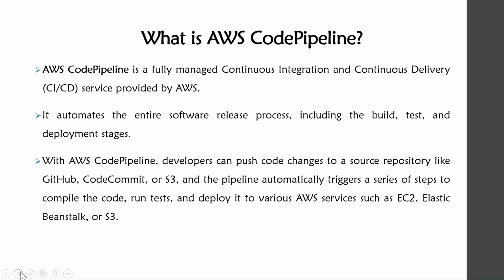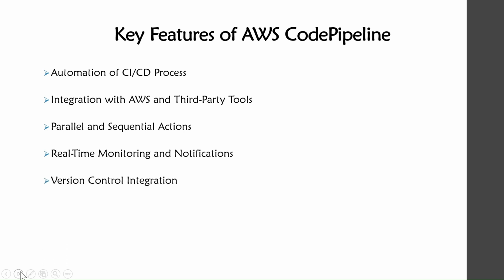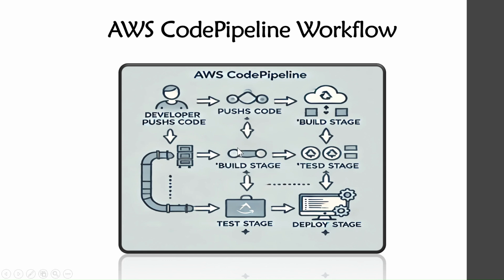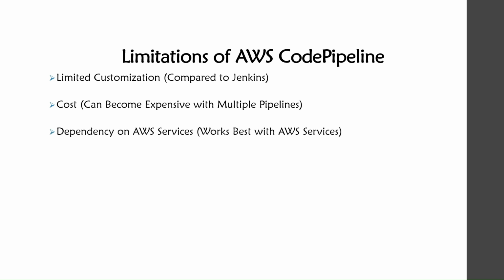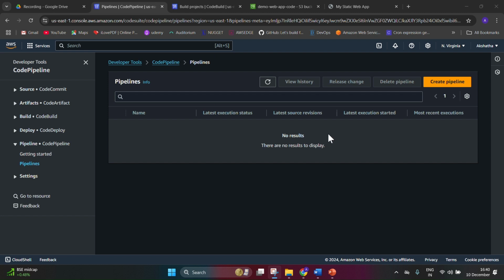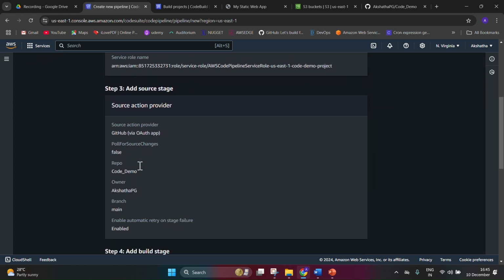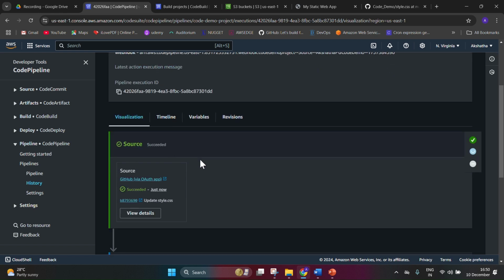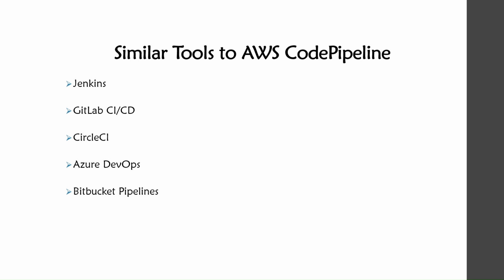Code Pipeline of AWS - Can it compete with Jenkins?